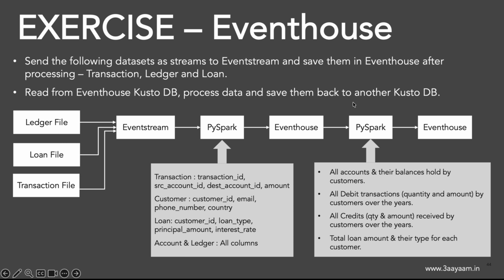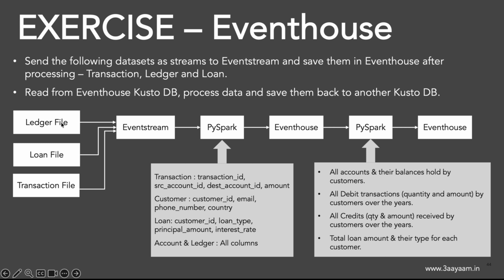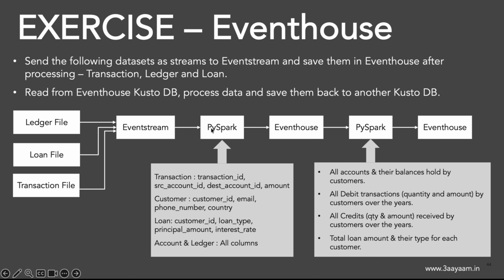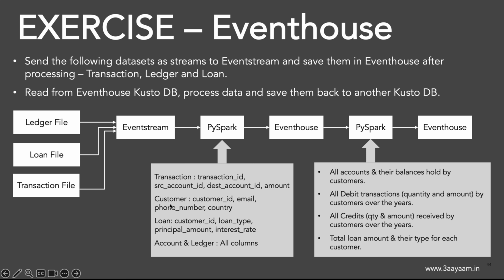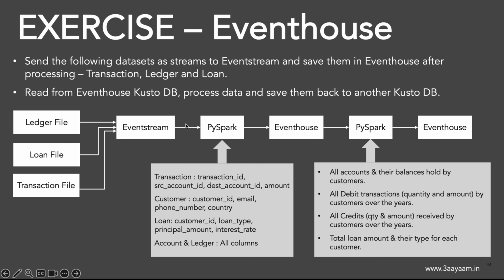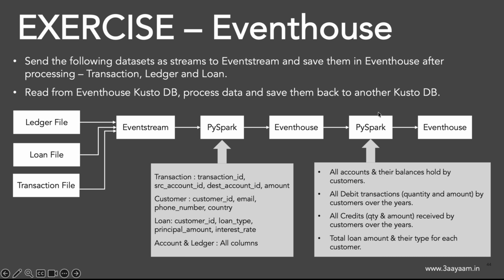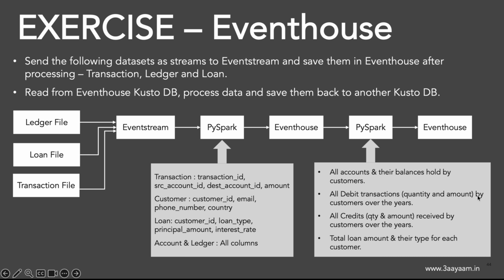6.30 EXERCISE : Eventhouse & KQL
Course Content:
1. Master Azure/Microsoft Fabric Data Platform
2. Clear DP-700 (Fabric Data Engineer Associate) Certification
3. Certification dumps (can expect at least 50% common)
4. Complete 5 Real World Projects using Fabric Data Platform